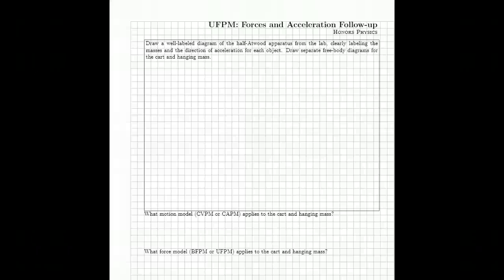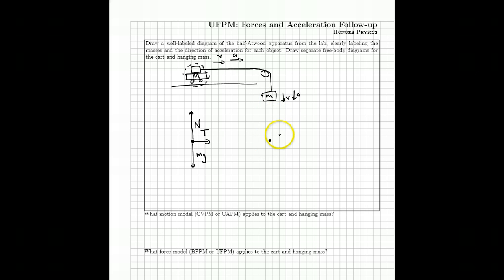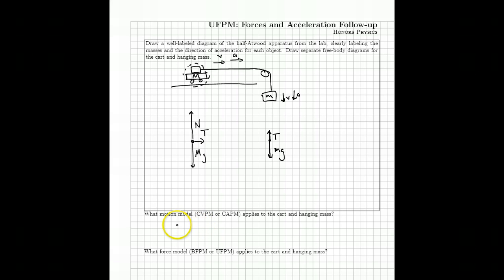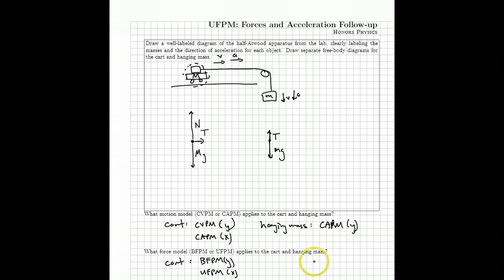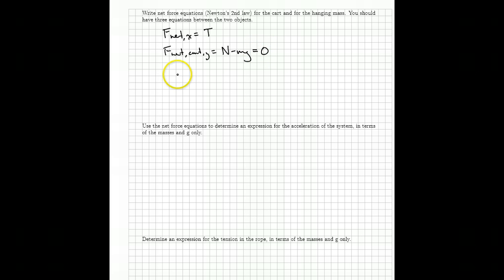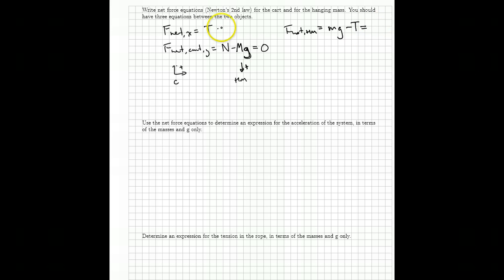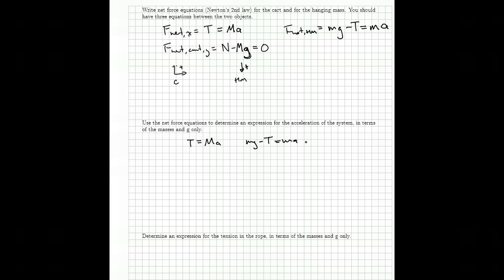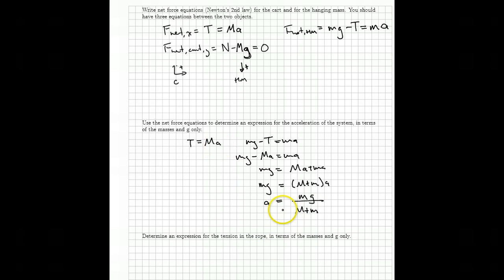F and a Part 1